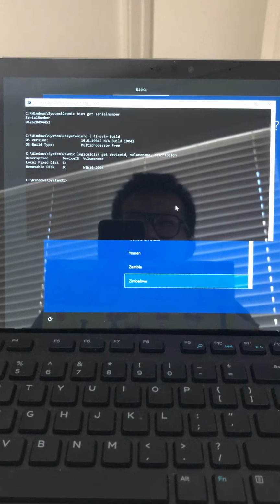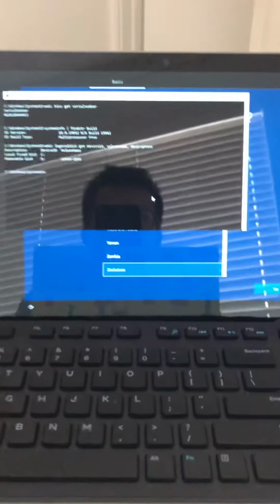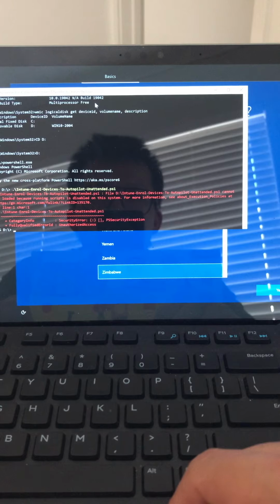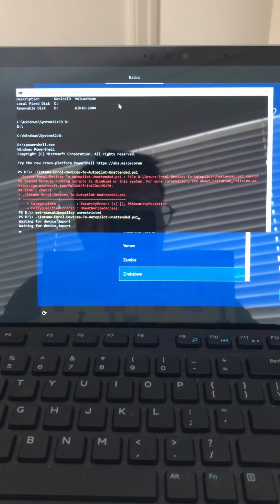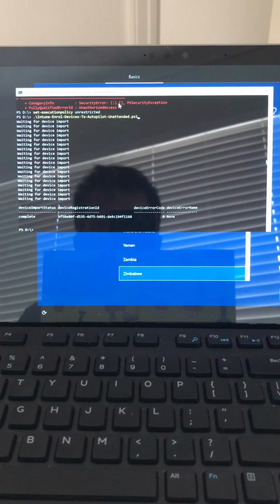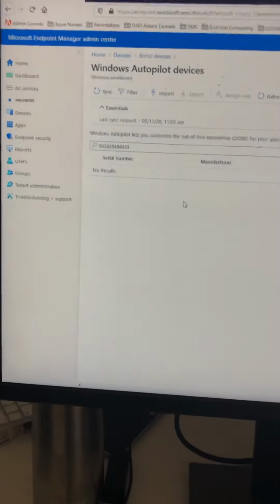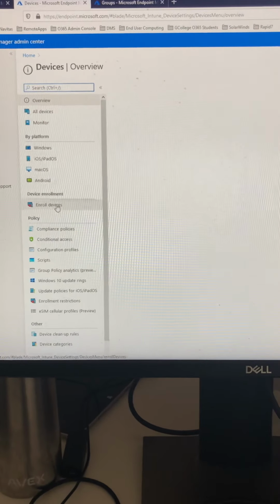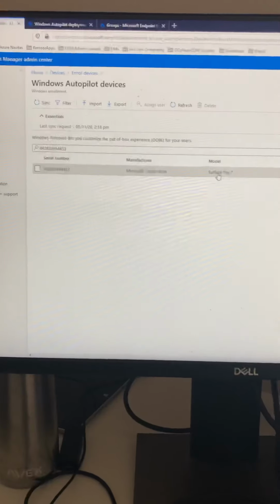Windows Autopilot (SP7) - Part 1 - Export and Import into Tenant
In Part 1 of this video, I will be showing you how to export and import the hardware hash into the tenant.

Just a summarization:
Device has been removed from tenant. Removed this hash from tenant. Device has been reinstalled with Windows 10 Pro which brings me to the OOBE phase.

I press Shift + F10 which will load to CMD, in the vidoe:

wmic bios get serialnumber - shows the serial number

systeminfo | findstr Build - shows OS version, build and OS Build type

wmic logicaldisk get deviceid, volumename, description - shows the contents C, D and other drives.

I type in:
CD to D:
D:
powershell
set-executionpolicy unrestricted or bypass
.\Intune-Enrol-Devices-To-Autopilot-Unattended.ps1 (this will fail as you need to set-executionpolicy)

The fun bit is seeing: "Waiting for device import" until it shows "Complete"

- Devices - Enroll devices - Devices - Enter in Serial number of device.